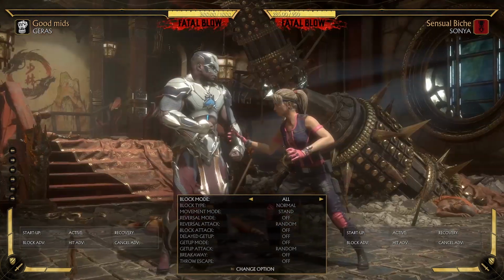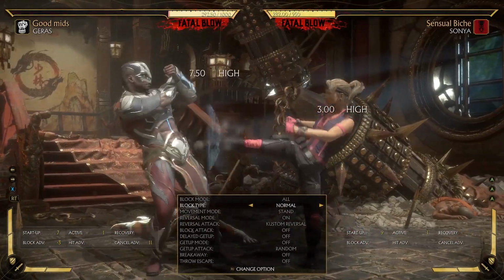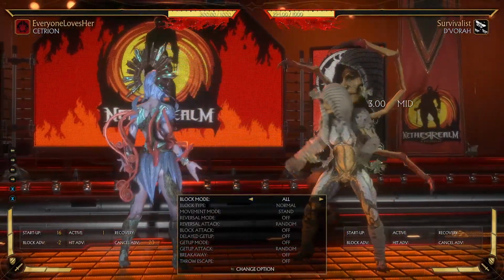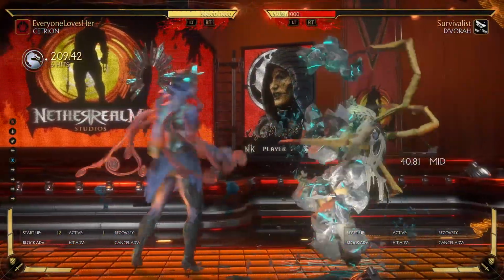MK11 - How to Shimmy and Why it's Needed against Good Players - Mortal Kombat 11